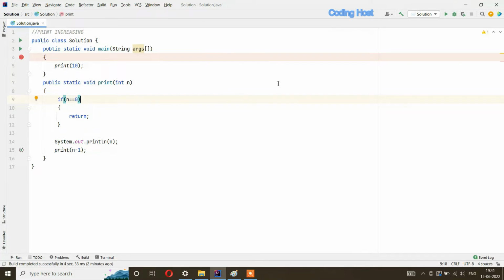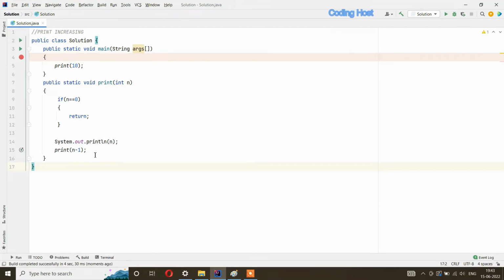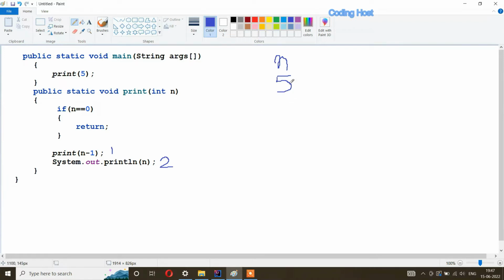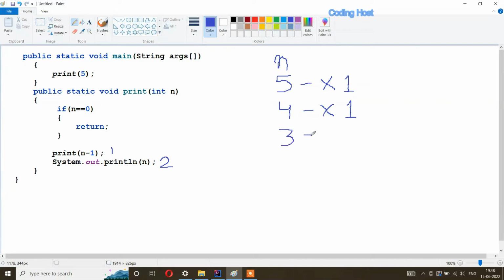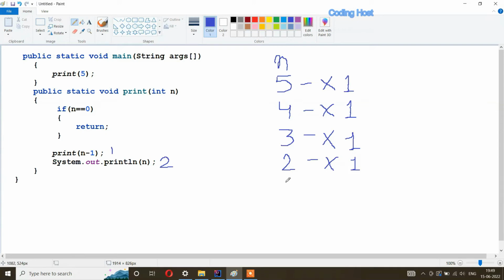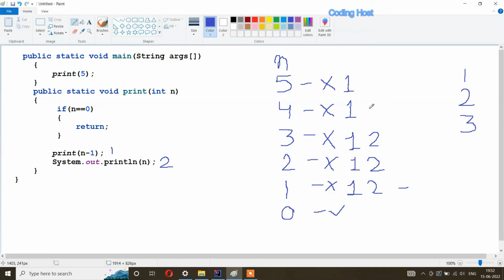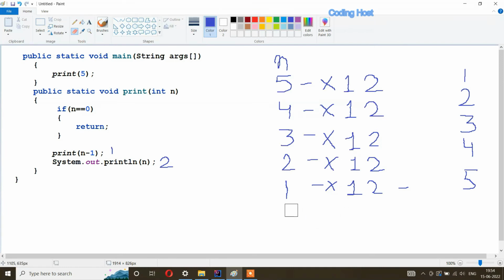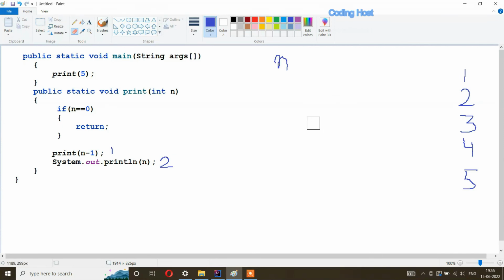Print Increasing | Print Inreasing using recursion | Print Increasing in java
In this video, I will explain to you the solution of Print Increasing using recursion  program in java.